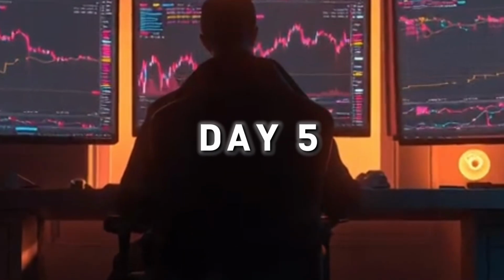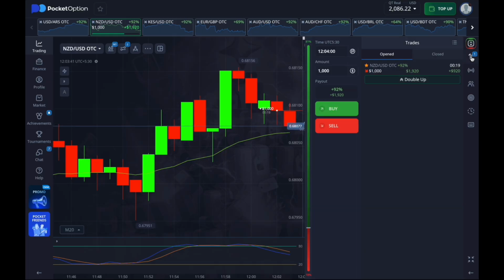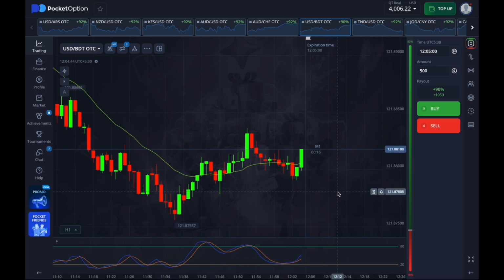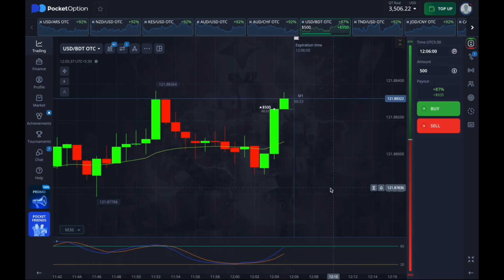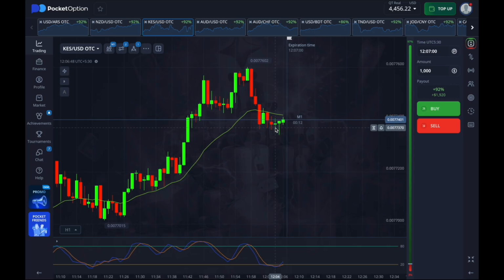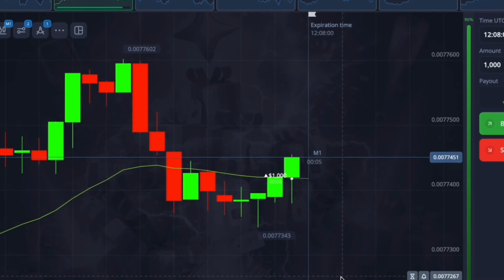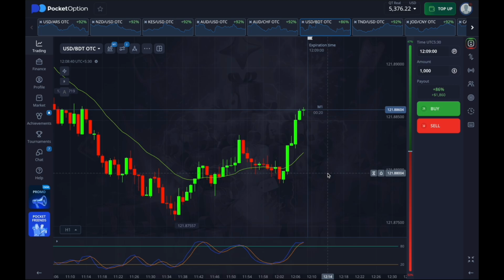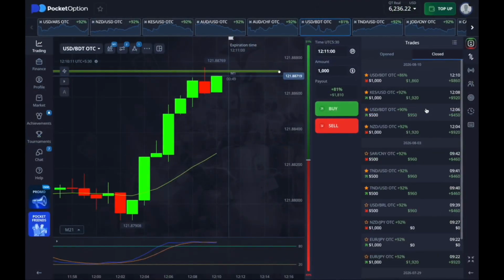POCKET OPTION $200 to $10,000 Challenge DAY 5 | +102% Profit in Just 4 Trades!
🔥 $200 to $10,000 Challenge DAY 5 | +102% Profit in 4 Trades!

Welcome to Day 5 of my $200 to $10,000 Pocket Option Challenge! In this episode, I started with $3,086 and grew my account to $6,236, achieving a 102.07% gain in just 4 trades. 📈

After almost blowing my capital in Day 4, I made an important adjustment to my trading approach by adding the **Fast Stochastic Oscillator** for additional confirmation.

In this Pocket Option trading video, you’ll see:
🔥 4 trades — 4 wins
📈 $3,086 → $6,236
💰 +102.07% gain
🎯 Multiple confirmation entries
📊 Fast Stochastic Oscillator analysis
📉 Price action & moving average analysis

🚀 📲 COPY MY TRADES

🎁 Bonus Code: WELCOME50

Watch the full Day 5 trading session to see how I analyzed each setup, why I entered each trade, and how I managed my risk throughout the session.

This content is for educational and entertainment purposes only and does not constitute financial or investment advice. Past results do not guarantee future performance. Trade responsibly and never risk money you cannot afford to lose.